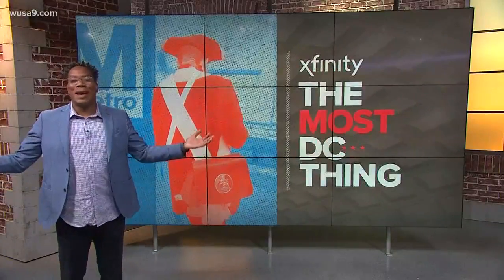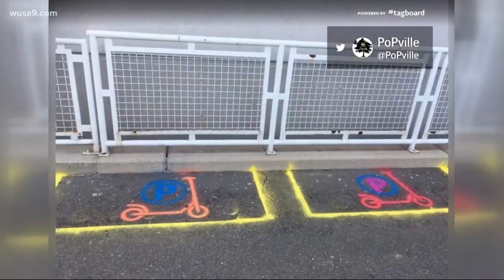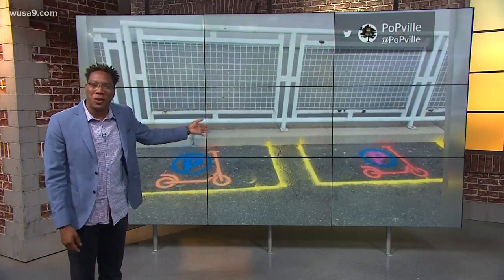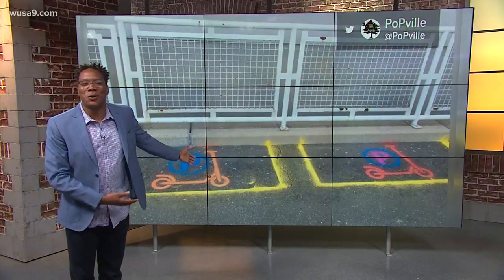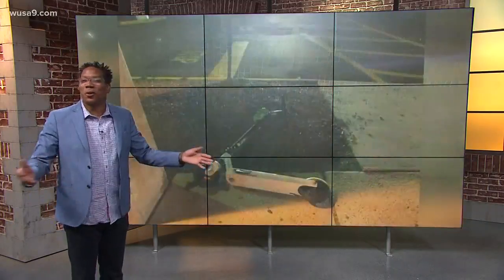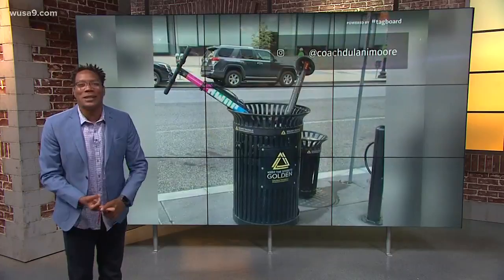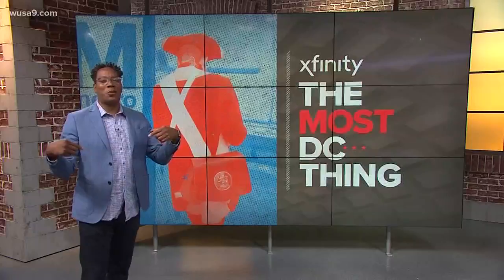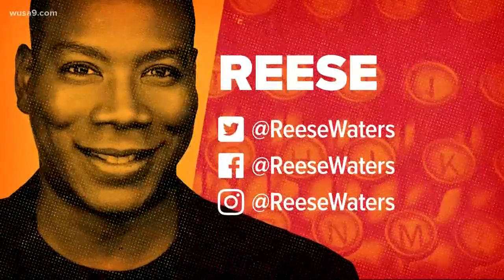Do we really need scooter parking spaces?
Apparently there are e-scooter parking spots on the Met Branch Trail. The fact that these spaces had to be created for scooters may be the Most D.C. Thing ever. Not motorcycles , not mopeds, not real bikes, but these e-scooters.